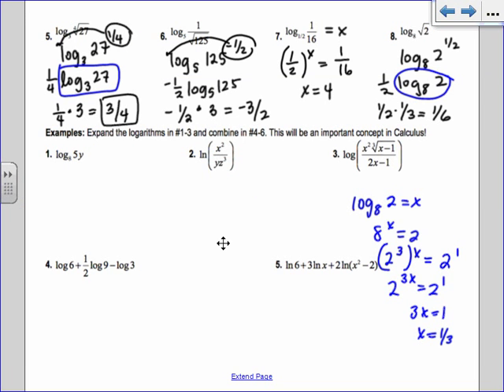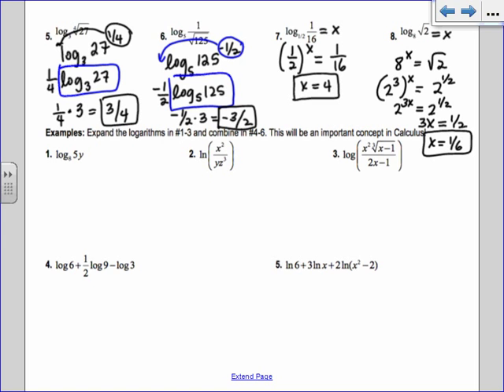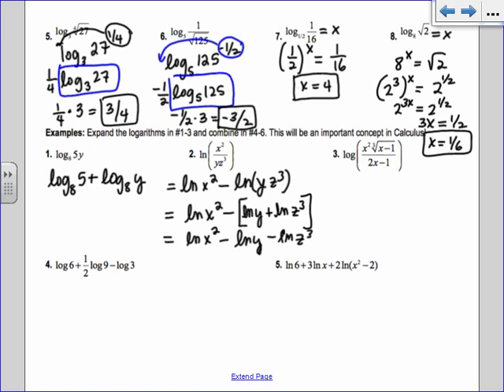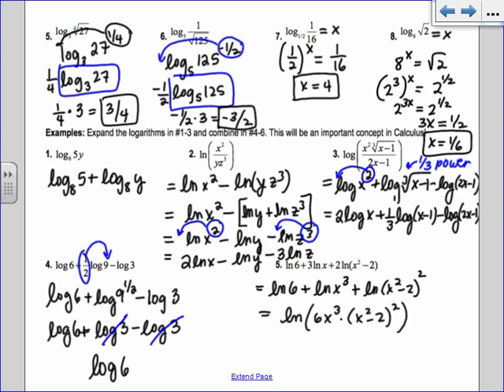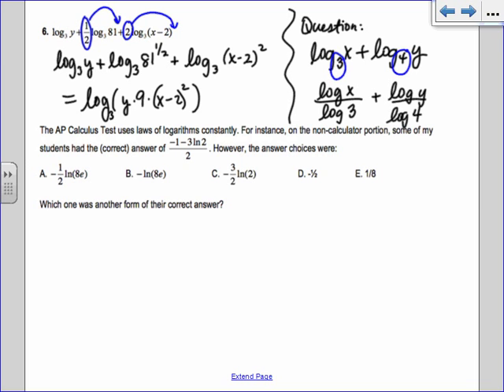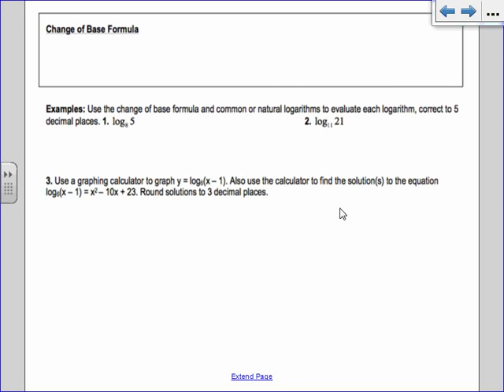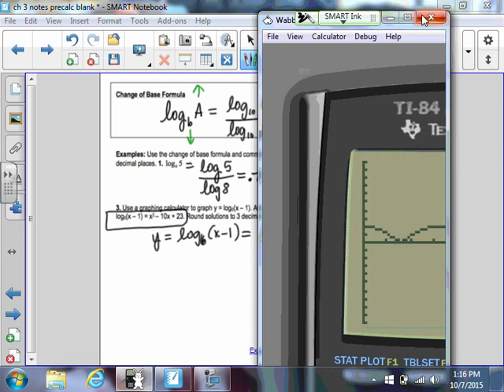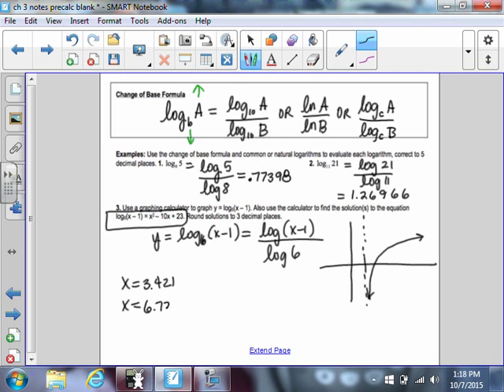Lesson 16 Part 2 Precalculus: Logarithmic and Exponential Functions